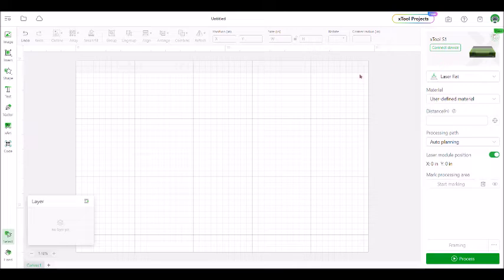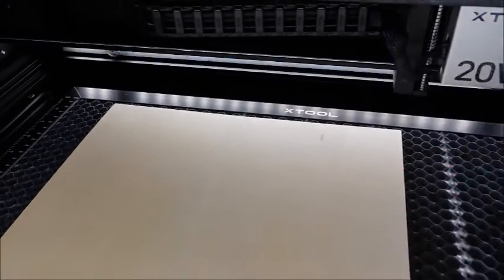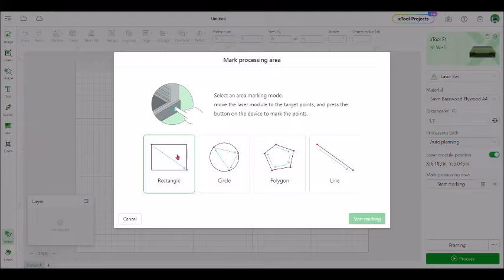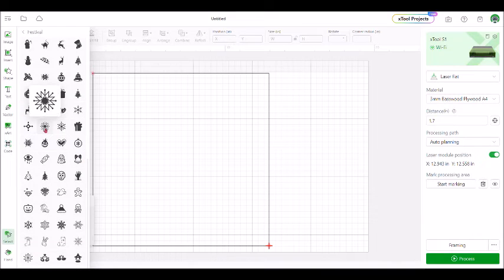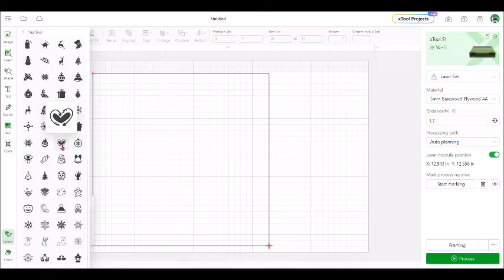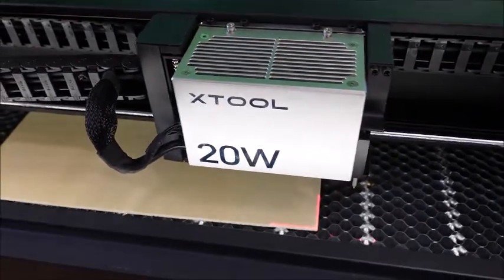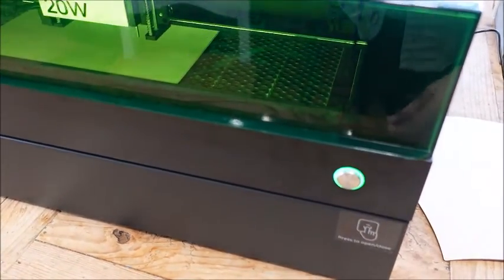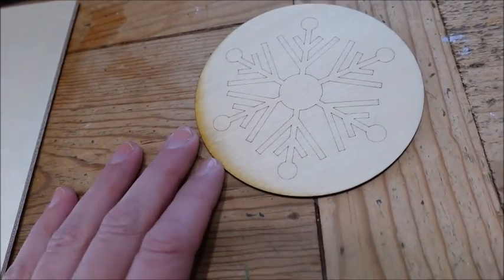Getting Started with xTool Creative Space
How to use xTool Creative Space
♥♥♥ ↓ ↓ ↓ ↓ ↓ ↓ ↓ ↓ ↓ ↓ ↓ ↓ ↓ ♥♥♥READ MORE ♥♥♥↓ ↓ ↓ ↓ ↓ ↓ ↓ ↓ ↓ ↓ ↓ ↓ ↓♥♥♥

I received the xTool S1 in exchange for content.